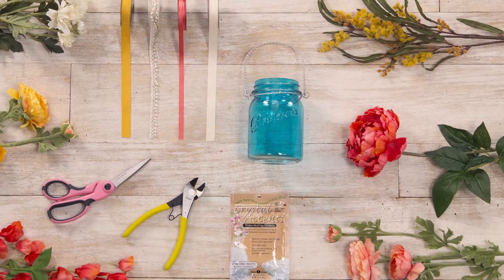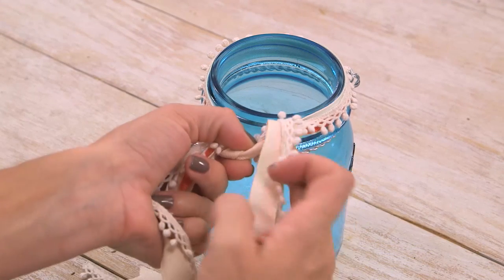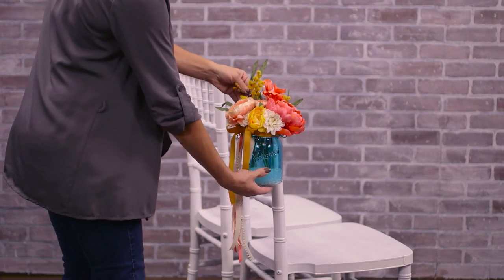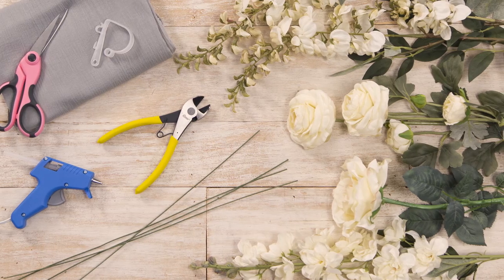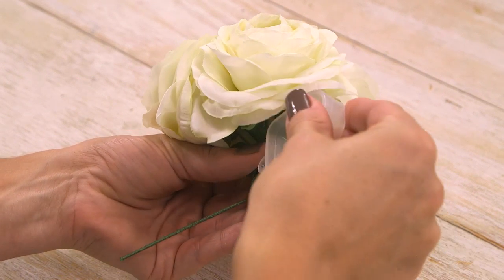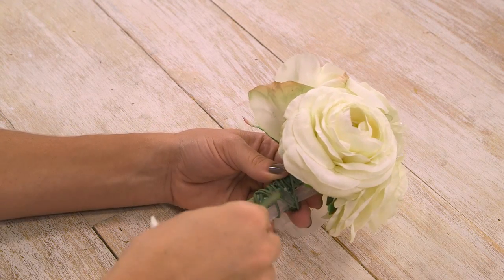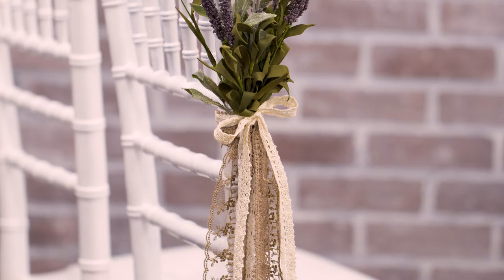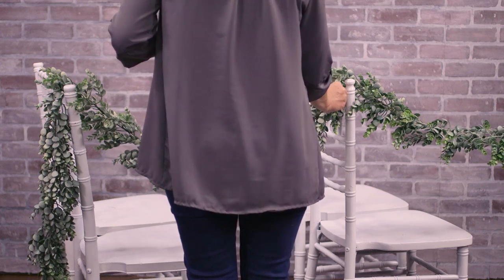DIY Aisle Decor for Wedding – 4 Easy Ways | Hobby Lobby®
Looking for some DIY wedding decor ideas? Take a look at four of our easiest and most elegant aisle ideas. We’ll walk you through what we used and how we did it, so you can recreate these looks!